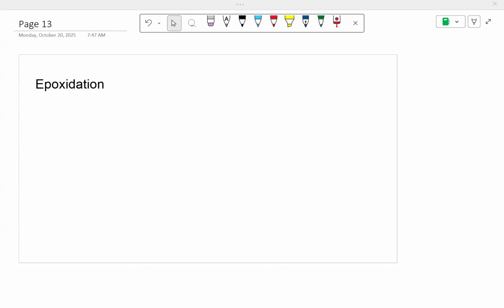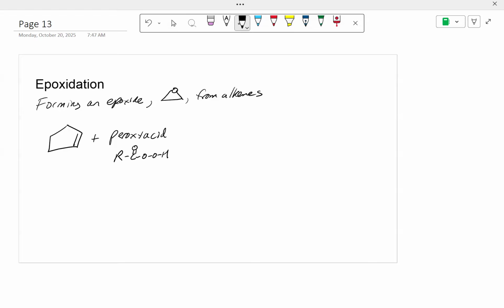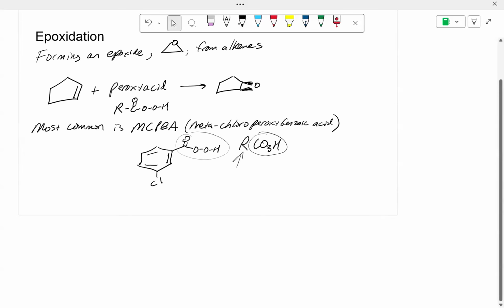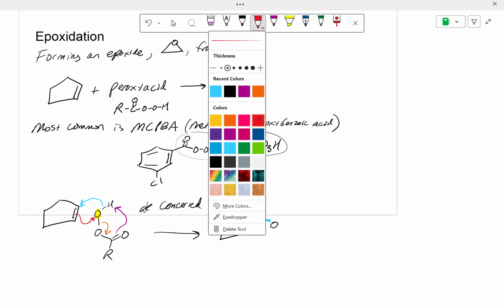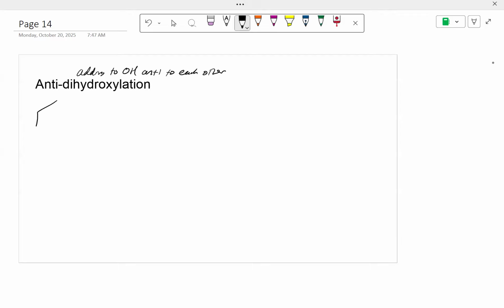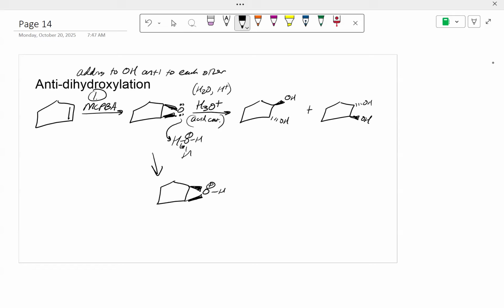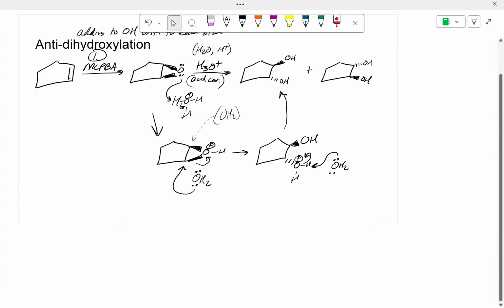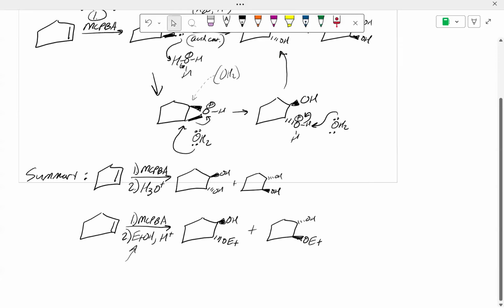CHEM 112 Part 8 Lecture 10 (Day 2)